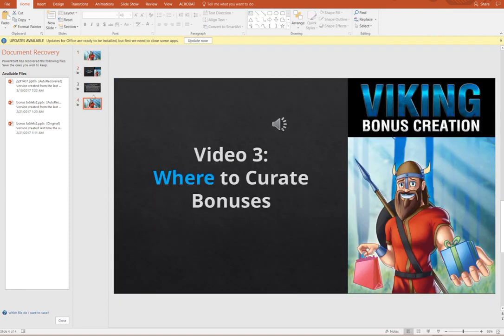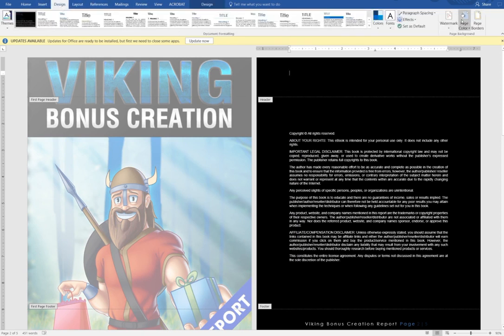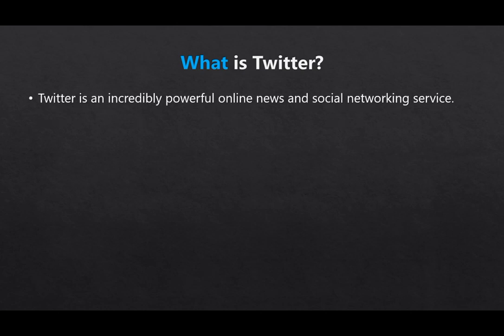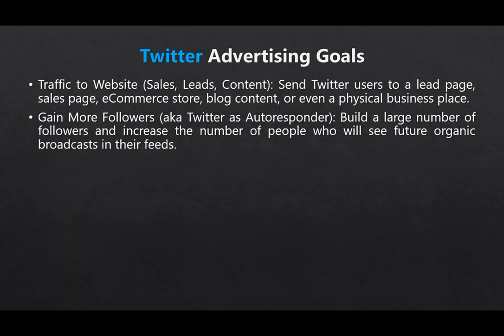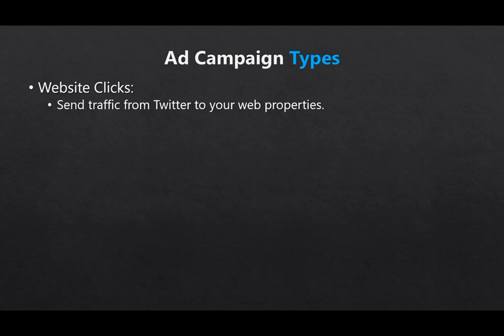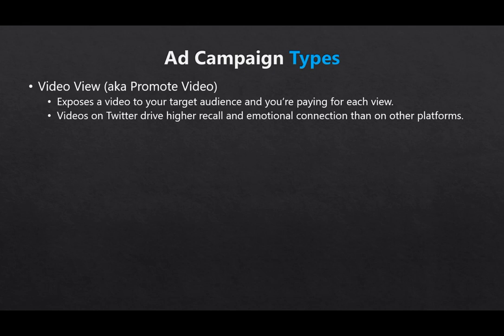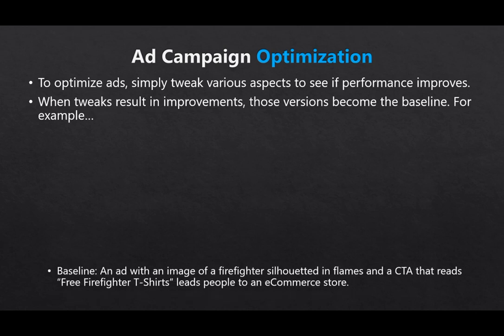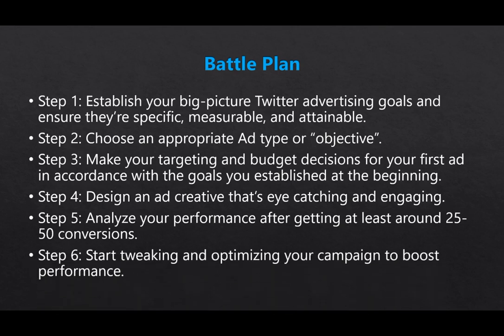How to Earn From Twitter Ads in 2021/2022 ~ Is Twitter Marketing Worth It ? Viking twitter ads 2022.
Twitter Ads ~ everyone says they're the next best thing but are they any good ! Stick around.
I was talking to Dennis Yu : who does a lot of Facebook ads ' He runs Blitz metrics and we were talking about twitter ads. He started dipping his toe in the water ? and I wanted to dip my toe in the water as well : He said to report back on the results, and I thought - let's report back on the results on this channel so we can deliver value to you guys at the same time*: